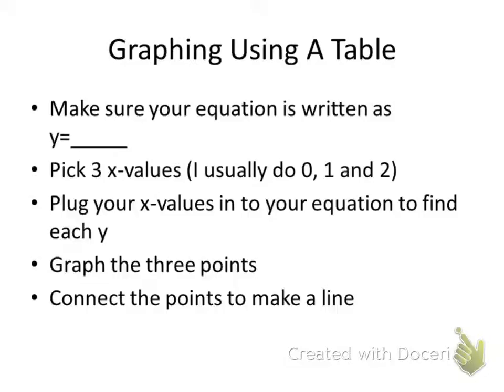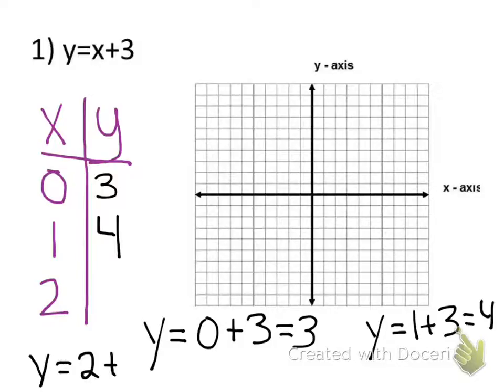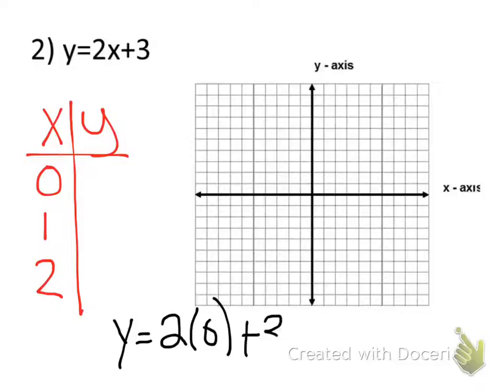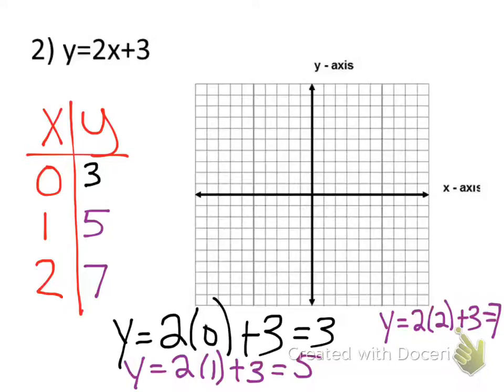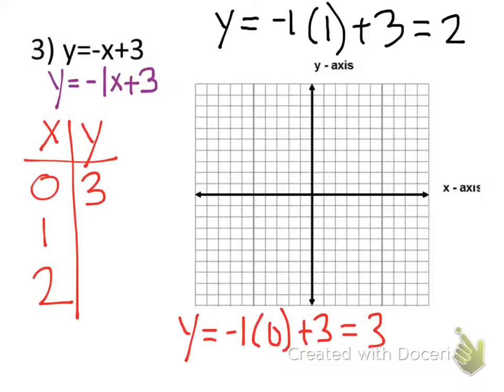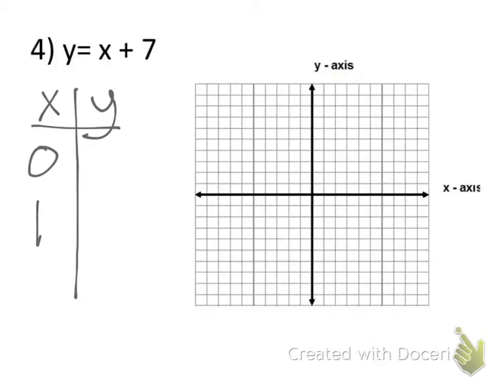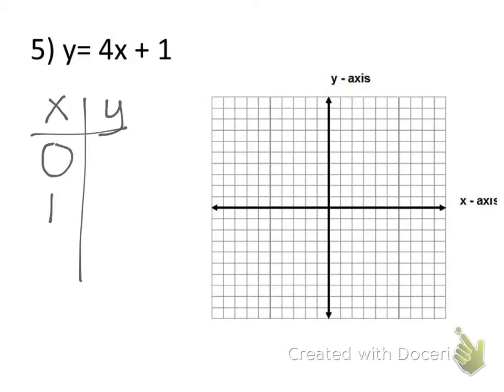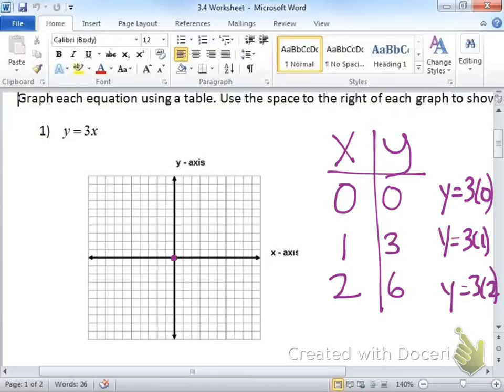Intro Alg 3-4 Sec 3.4 Notes Day 1 10/30/17